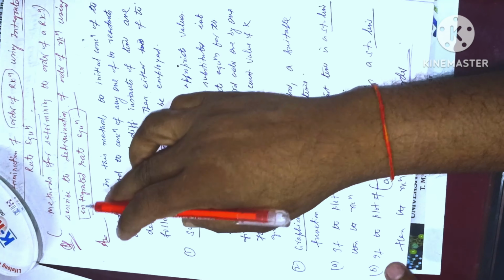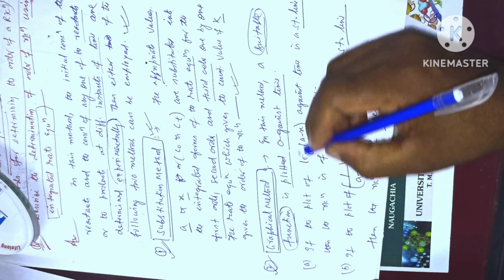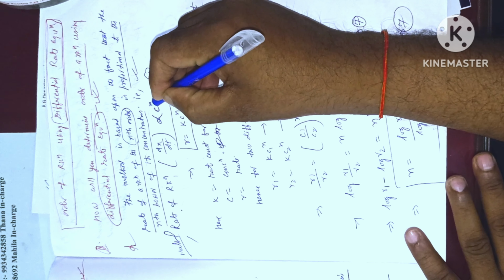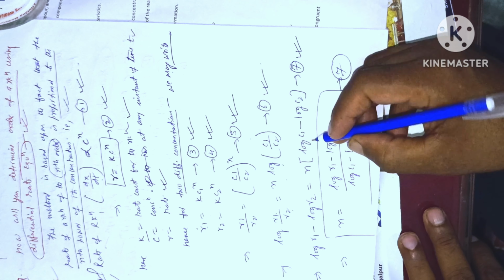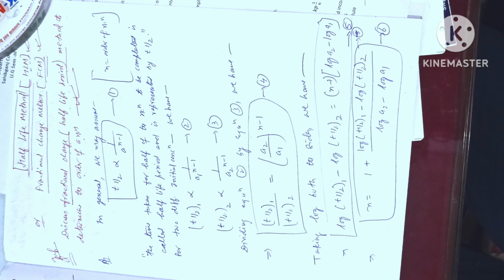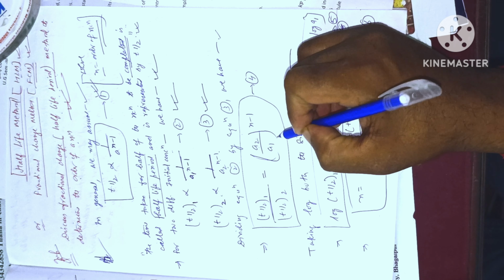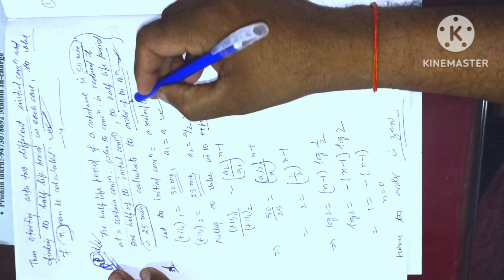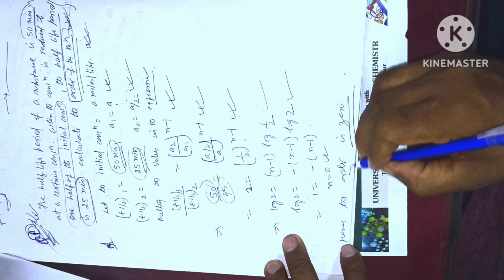Method of determining order of reaction,Half life method,Order of reaction by Differential rate equ.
A very important topic for U.G Chemistry students